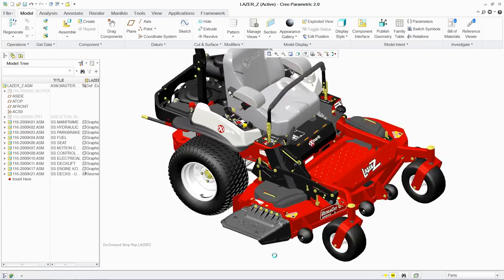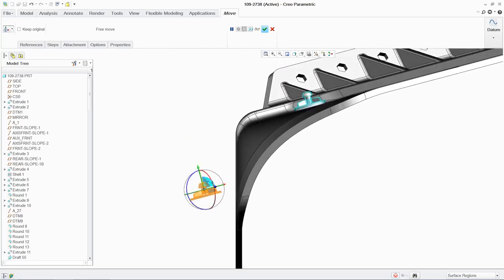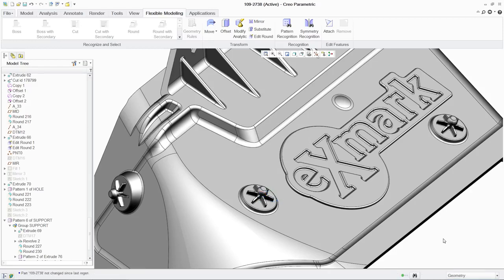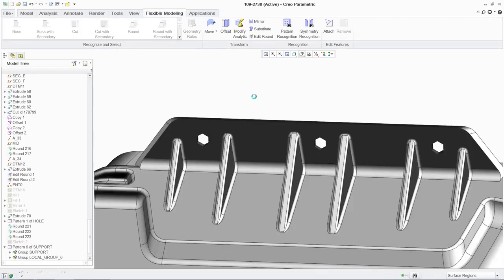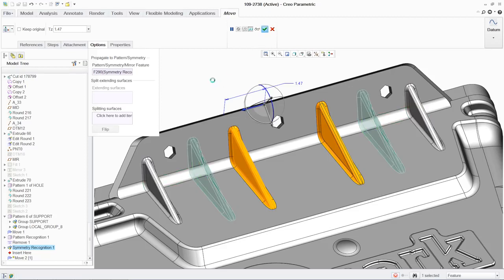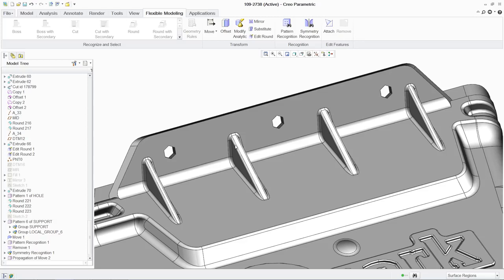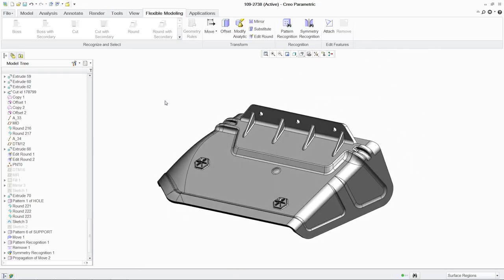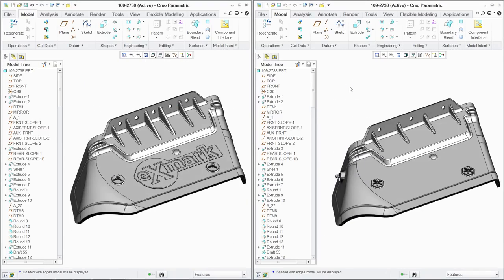PTC Creo Flexible Modeling Extension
Creo Flexible Modeling is a powerful set of direct modeling tools with fast, flexible 3D direct editing.